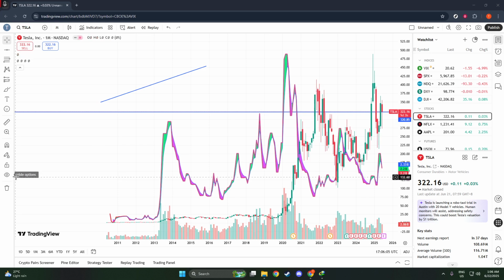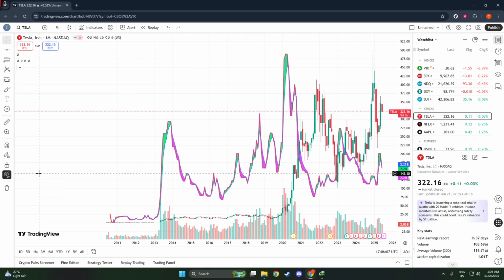How to Hide Drawings in Tradingview [2026 Full Guide]